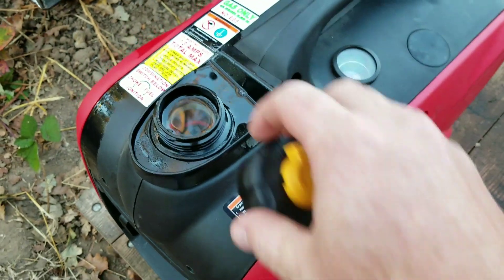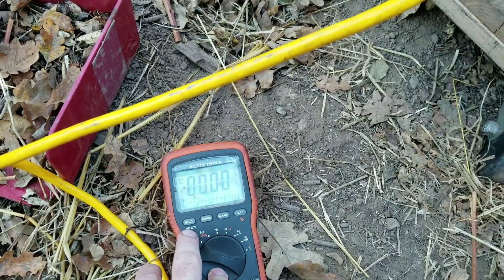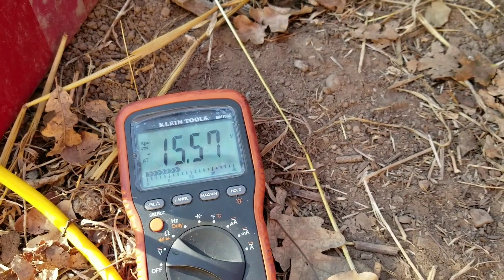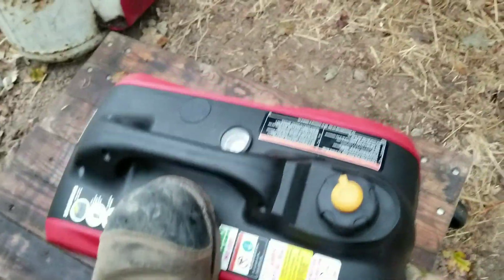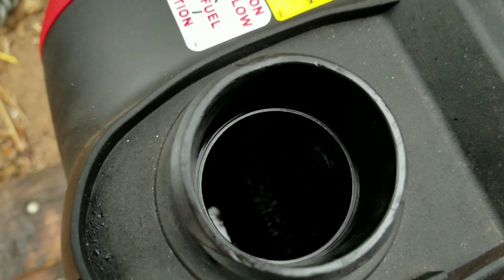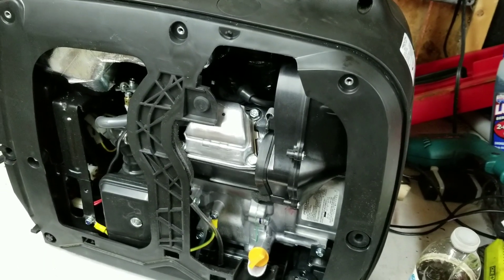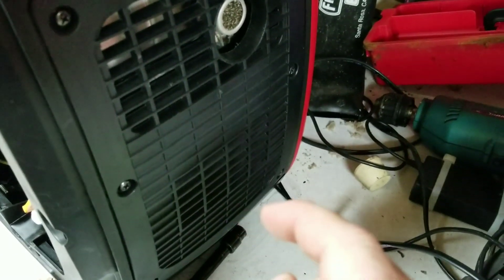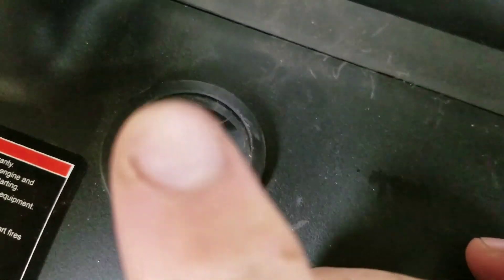Predator generator 2000 testing how long it will run with 200 watts of load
i figure i do a run with a light load